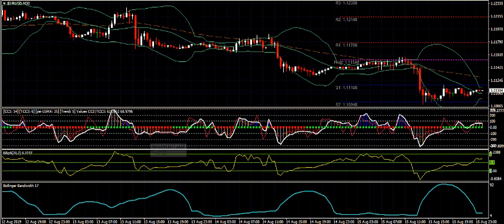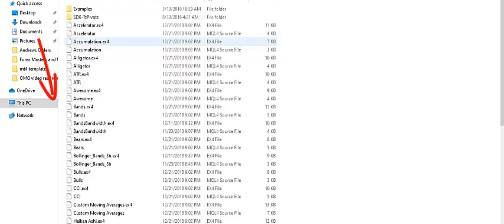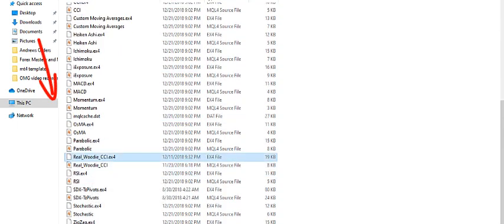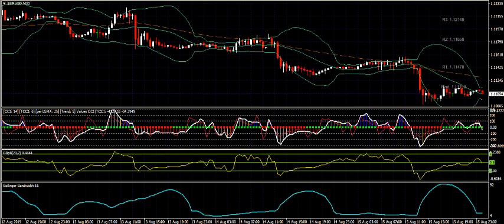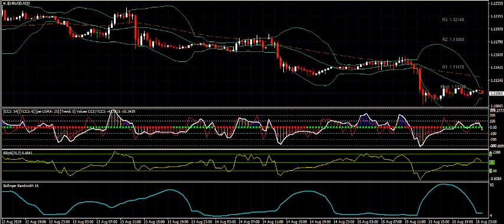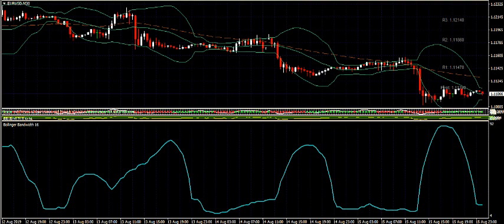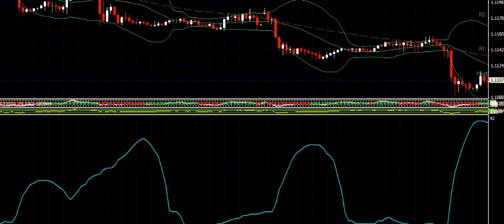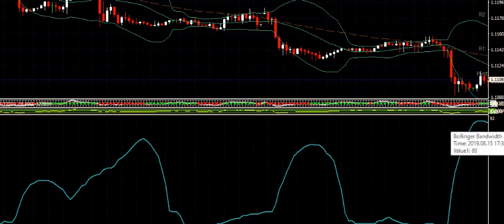Indicators template and how to confirm a bottom or top with these indicators